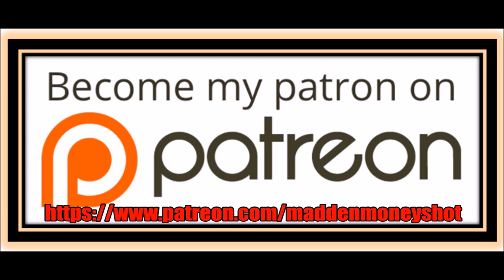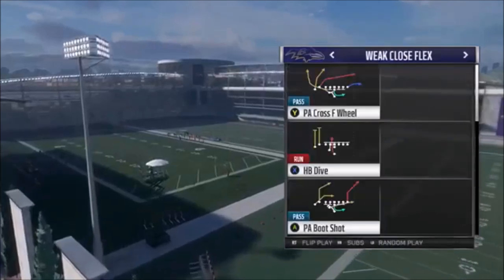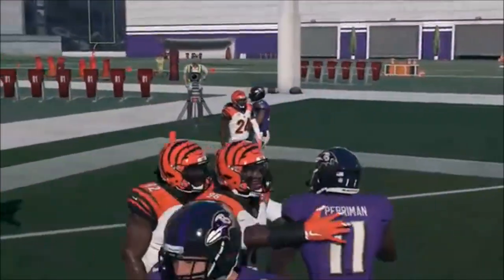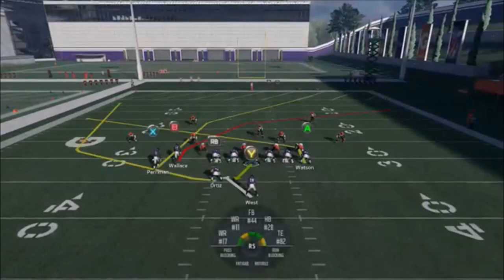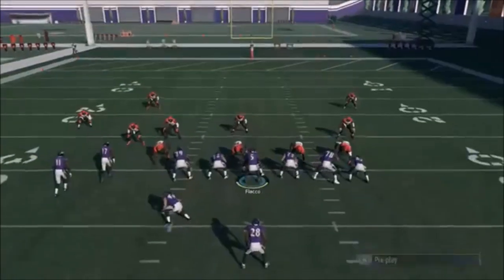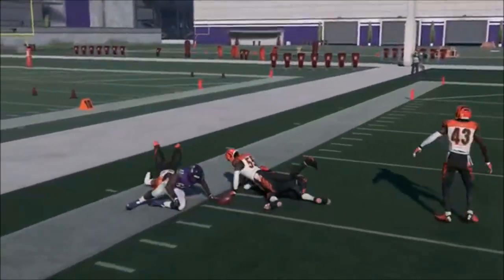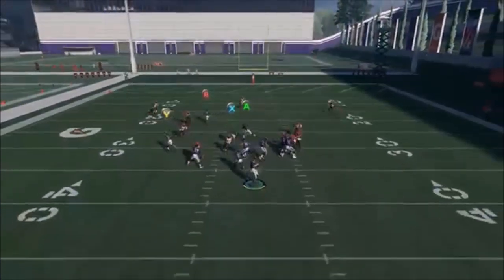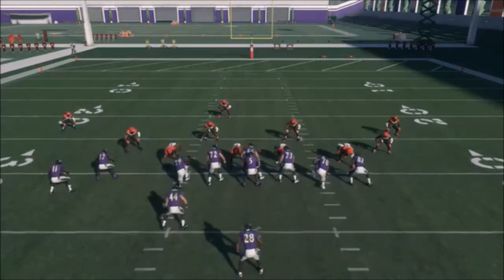BEST 1,2 PUNCH PASS & RUN COMBO IN MADDEN 18! PLUS EASY PASSING TIPS & FULL SCHEME nfl